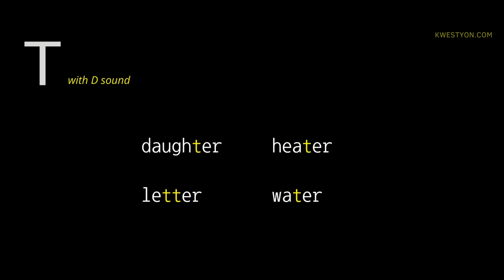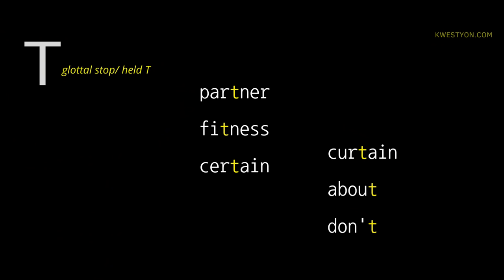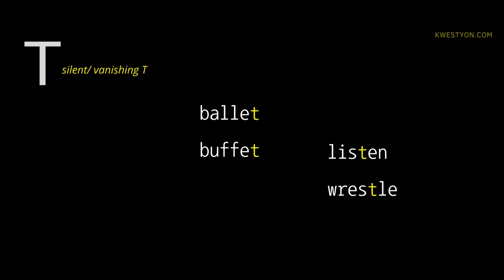Pronunciation Tips for Call Center Newbies | Mistakes & Fixes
Here's a pronunciation guide for call center newbies. This contains practice tests, mistakes, and fixes. This discusses American English vowel sounds, liaisons, and guides for commonly mispronounced words by non-native English speakers.

00:00 Intro
00:30 the true T
02:15 say vs. says
03:09 off vs. of
04:07 any, anyone, anything, anytime, anywhere
04:34 prefer
04:58 æ sound
06:51 peso, pesos
07:59 voiced vs. unvoiced th
09:02 the
11:29 acronyms
12:15 b & v, p & f
12:36 a vs. an
14:04 schwa sound
14:53 liaisons
17:39 a word of caution